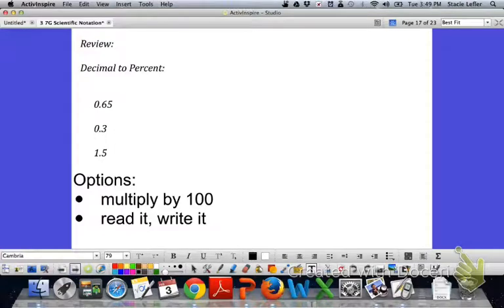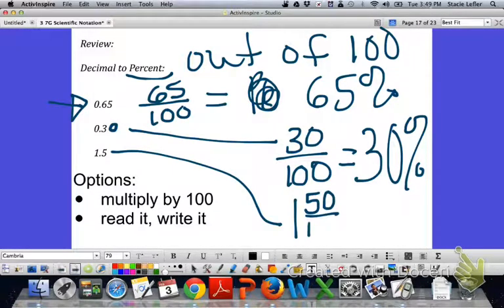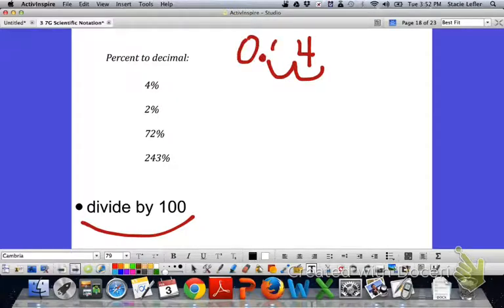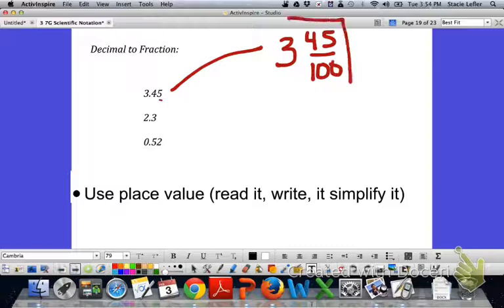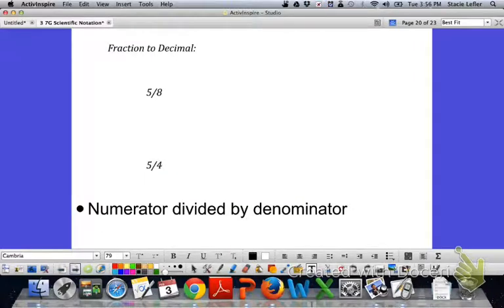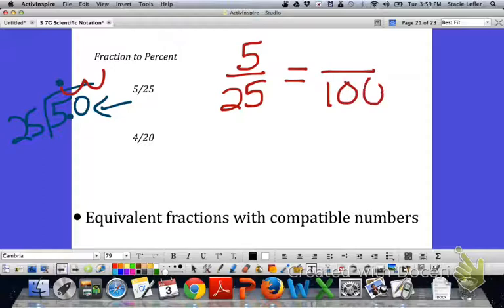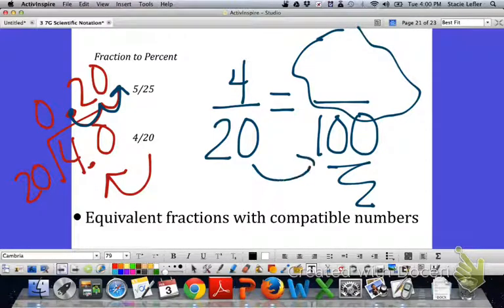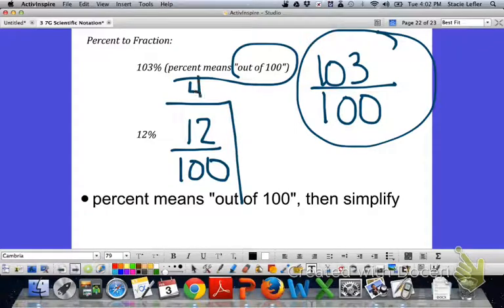Review fractions, decimals, and percents 7G